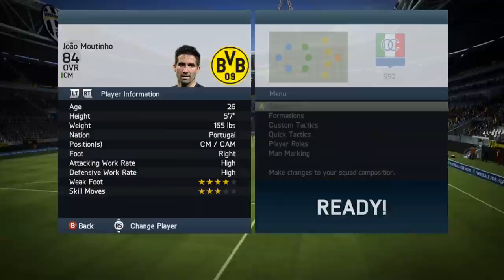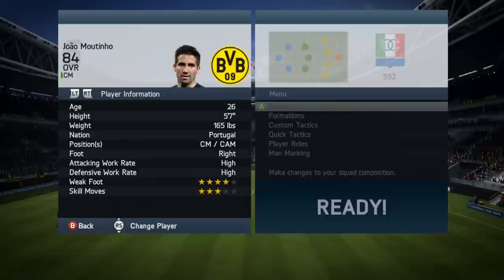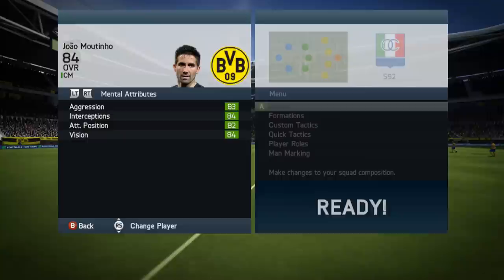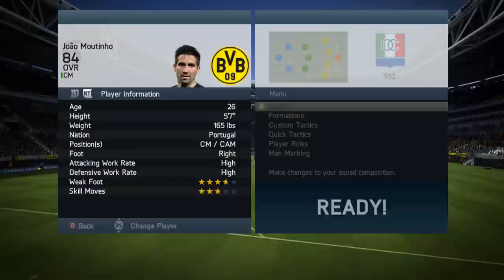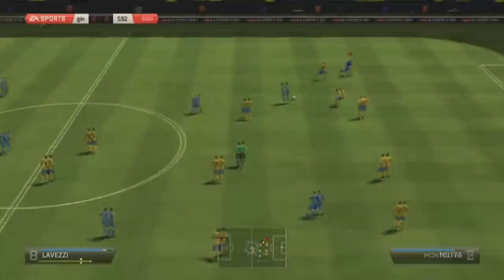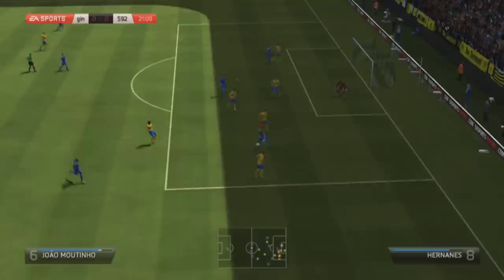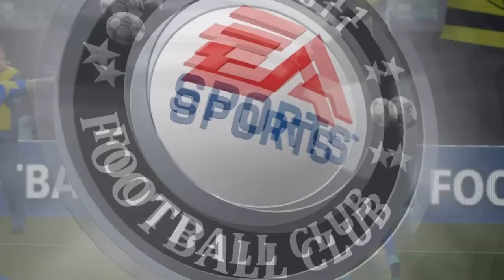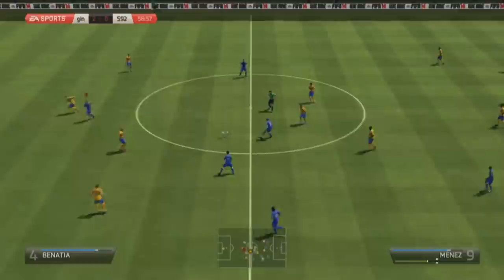Fifa 14 ultimate team: Inform Joao Moutinho player review brand new totw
Here is my player review for the new, out today inform joao moutinho 84 rated overall lets have a look at this totw week player and see what we think,